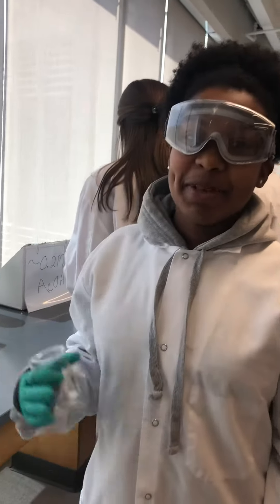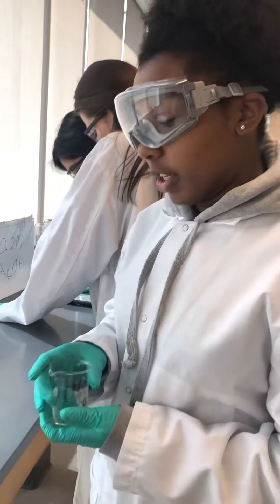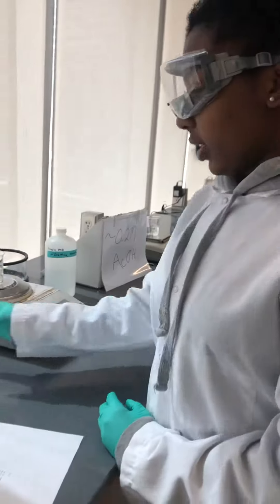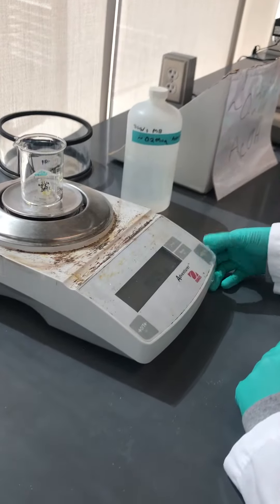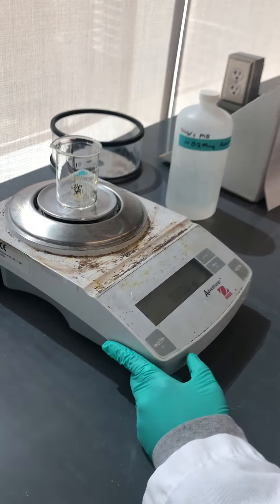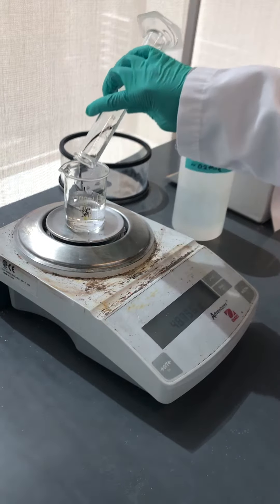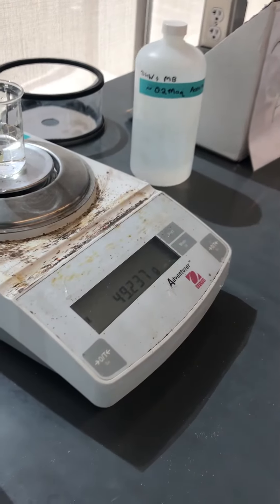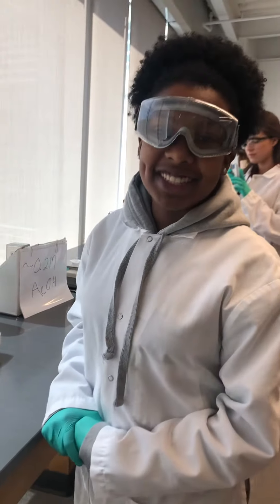Measure mass of 50 mL of water